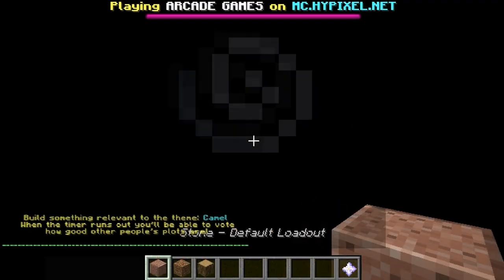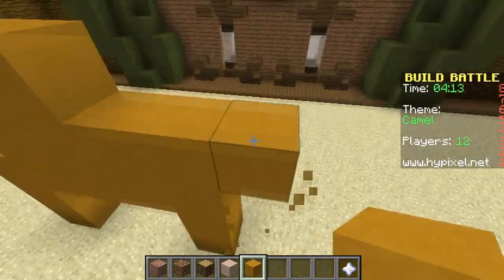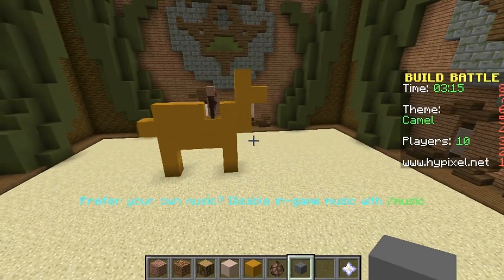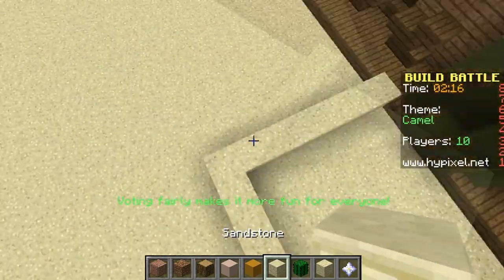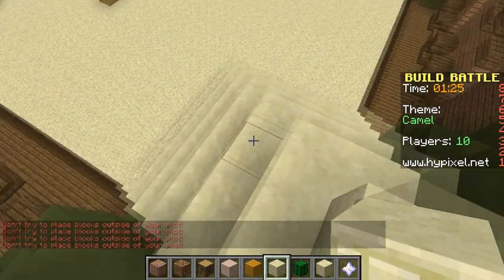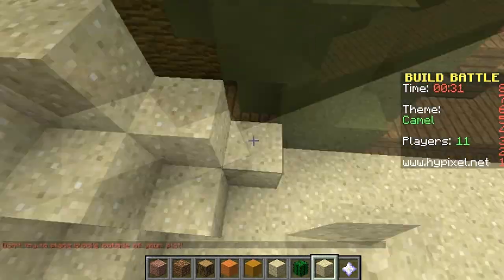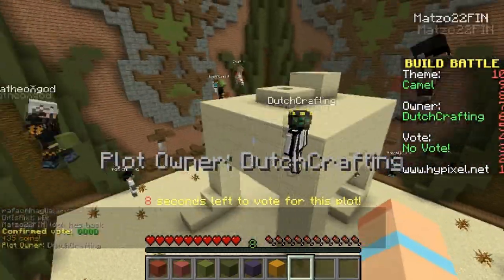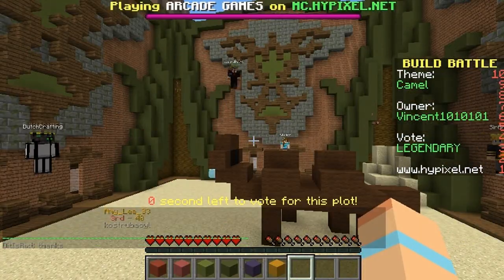Lets Build A Camel! | Build Battle! | Amy Lee33